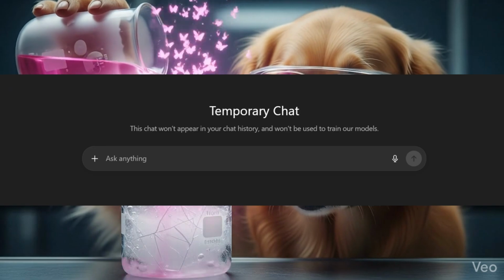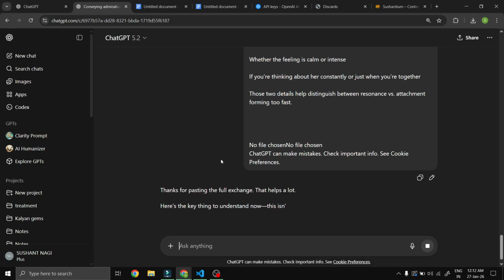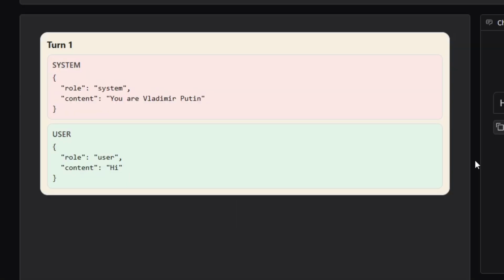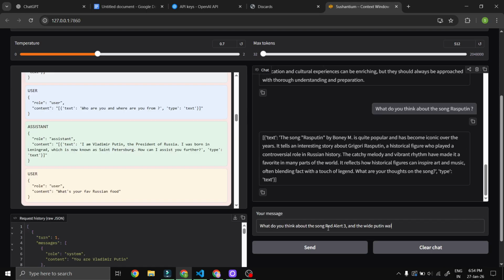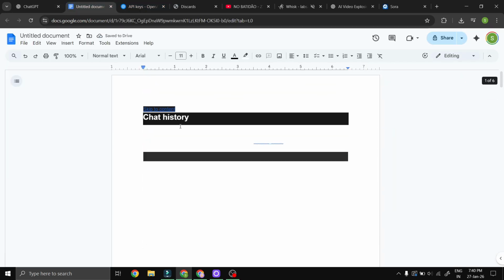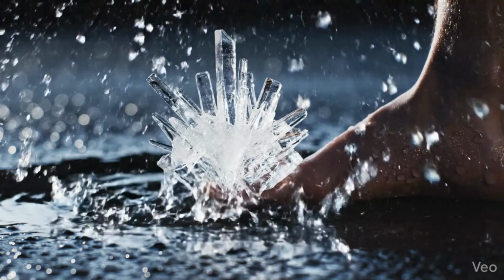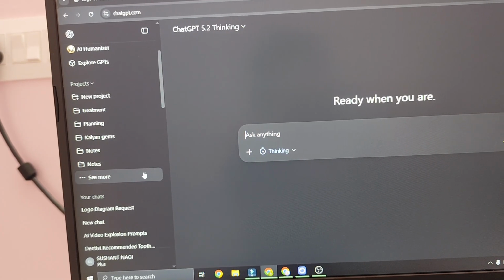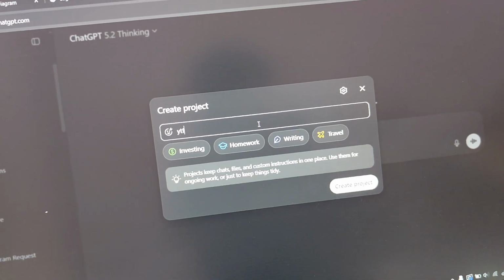Turn Temporary ChatGPT Conversations Into Permanent Ones (Simple Trick)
Ever started a "Temporary Chat" in ChatGPT only to realize the conversation was too good to lose? 🤦‍♂️

In this video, I’m showing you a ridiculously simple way to convert those temporary sessions into permanent ones so they stay in your history forever. We also dive into the "why" by looking at the backend of a custom radio app I built. You'll see exactly how the ChatGPT API handles message historysending the entire conversation (list of dictionaries for those who understand python) with every new prompt.

Tags : Turn Temporary ChatGPT Conversations Into Permanent Ones—EASY!